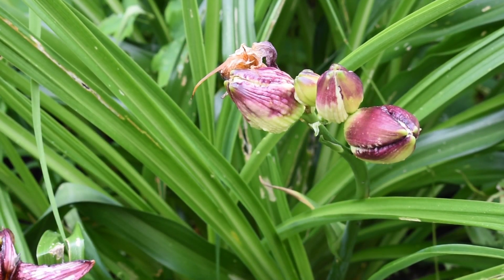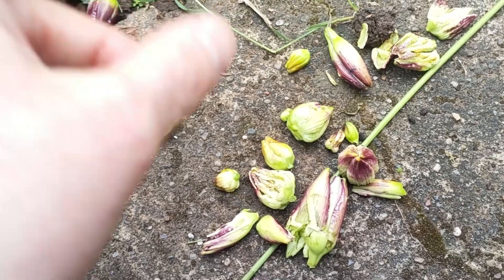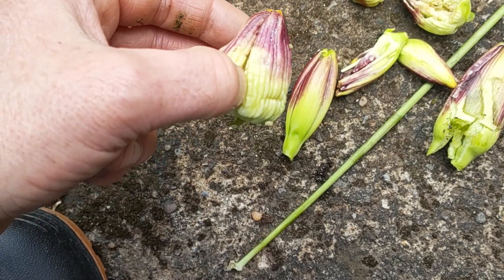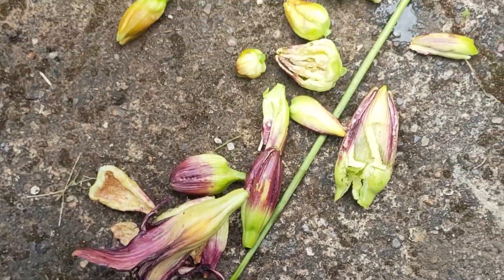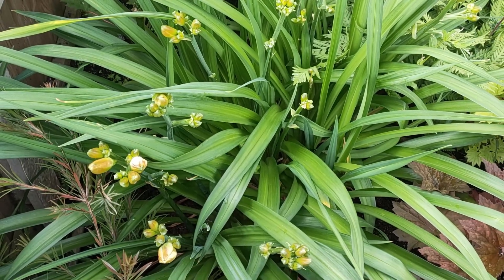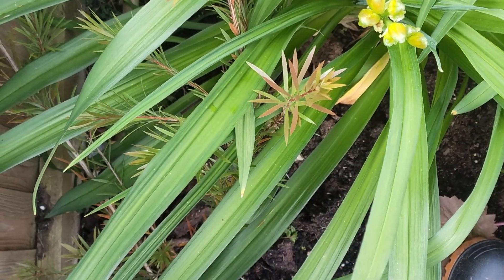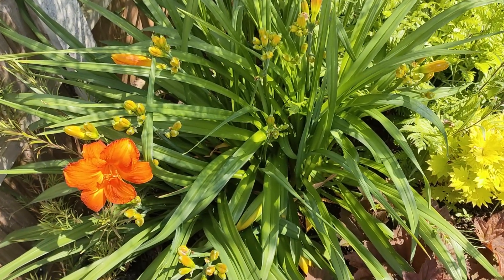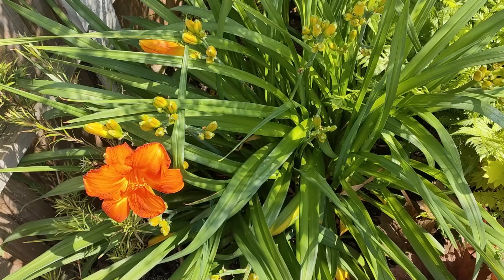Hemerocallis Gall Midge! (The reason your Daylilies are not flowering)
Are you finding that your Hemerocallis or Daylilies buds are just turning into a sludgy mess? If you're in the UK and Europe it could well be Hemerocallis Gall Midge. Luckily it is easily tackled with a little perseverance.

Notes
Later flowering varieties are less Prone to this Pest.
Check 1 to 2 times a week
Gently snap off any bumpy rounded infected buds that are infected and leave the thin smooth banana shaped healthy buds
Most importantly don't panic!

Apologies for the video quality and editing in this one it was fired out rather quickly.